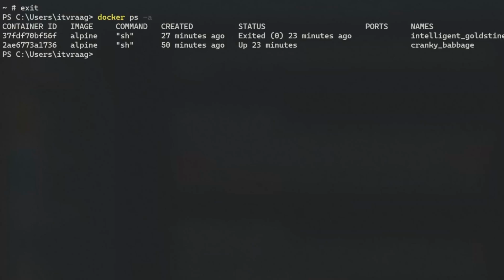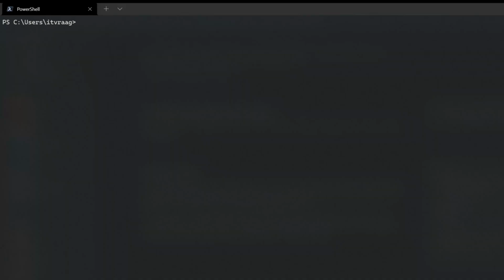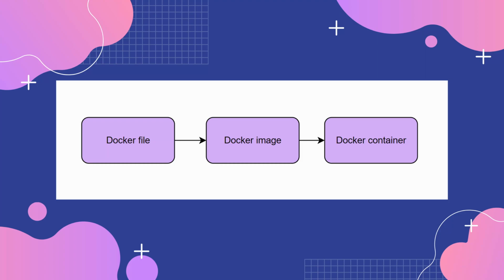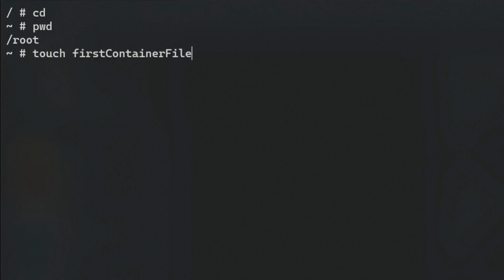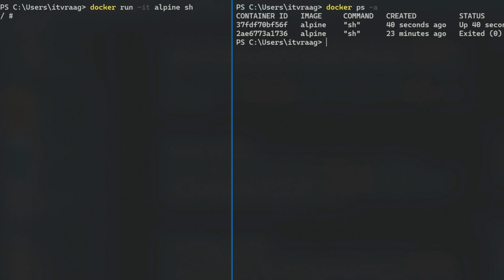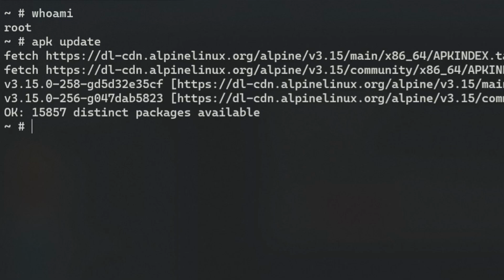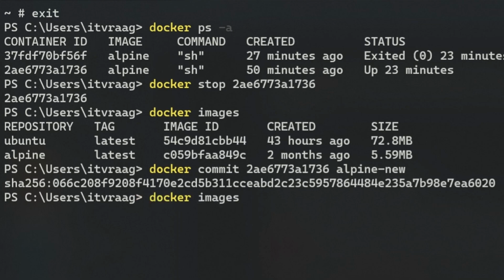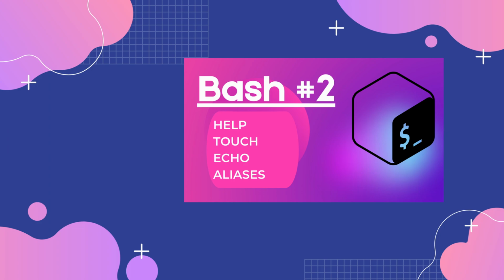Docker #1 - Managing images & containers (in 12 minutes)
In this first video about Docker, we'll cover how to pull images from Docker hub, run containers from them, change them and make images out of containers.

Timestamp:
0:00 Intro
0:18 Docker intro
00:36 Download Docker Desktop for Windows, Mac or Linux
00:43 Docker cloud playground CLI
1:18 Docker pricing
1:25 Why I'm using Docker?
1:44 Two terminal setup for Docker
2:03 Docker hub images
2:29 Docker pull images (alpine)
2:43 Docker error, restart
2:58 Docker images
3:17 Docker files, images & containers
3:32 Docker run image
4:20 Inside Docker image/container
4:42 Docker containers
4:56 Docker ps
5:31 Exit container
5:54 Docker ps -a
6:26 Docker ps -l
6:35 Docker difference between containers
7:00 Run a Docker container
7:10 Start Docker container
7:25 Docker exec
7:40 Alpine APK package manager
8:15 Add user to Alpine container with sudo/wheel permission & change password
8:36 Create image from container
8:46 Docker commit
9:36 Run new Docker image
9:46 Docker remove container
10:02 Docker remove image
10:16 Docker prune container/image
10:36 Docker system prune, remove all
10:49 Start with different user or home directory with alias

Used commands:
alt+shift+D for second terminal pane in Windows Terminal
docker pull alpine
docker pull ubuntu
docker images
docker run -it alpine sh
docker run -it ubuntu bash
docker ps
docker ps -a
docker ps -l
docker start containerID
docker stop containerID
docker exec -it containerID sh
docker commit containerID newName
docker rm containerID
docker rmi imageName
docker container prune
docker image prune -a
docker system prune -a
docker start containerID; docker exec -it --user itvraag -w /home/itvraag containerID bash

apk update
apk upgrade
apk add bash vim
adduser itvraag
addgroup itvraag wheel
passwd